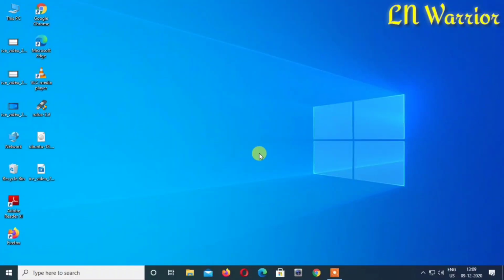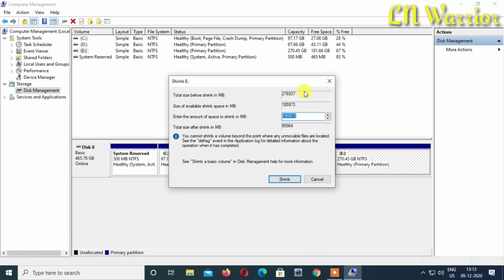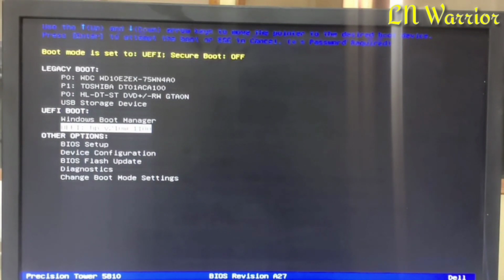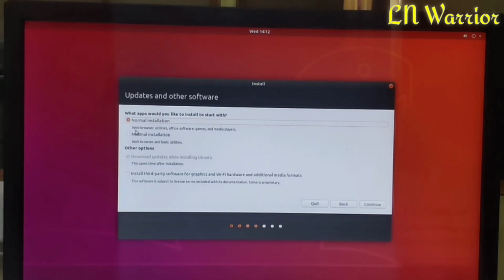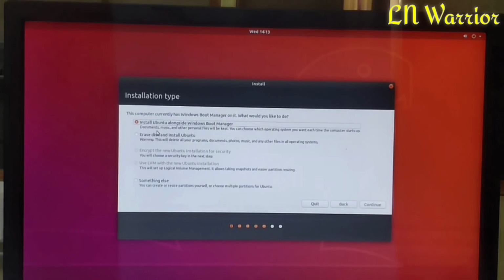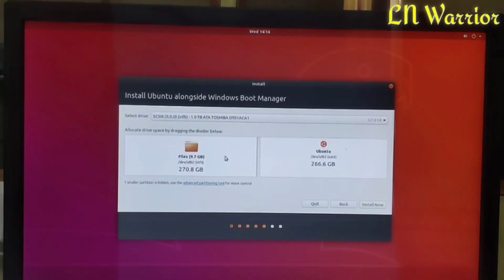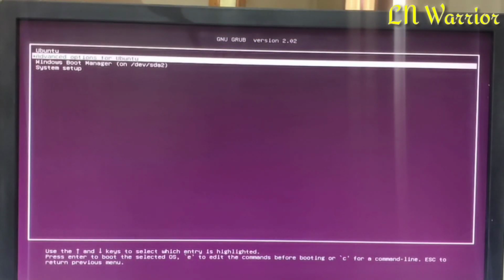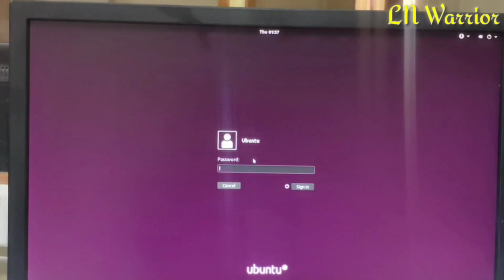How To Dual Boot Ubuntu With Windows 10 With | Install Ubuntu From USB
Dual boot means you have more than one operating system in one system and you can choose which OS you want to use at the boot time.

So friends in this tutorial,  i want to show you how to install Ubuntu 18.04 alongside Windows 10 in dual boot.With the help of this you can  use both Ubuntu Linux and Windows on the same system.